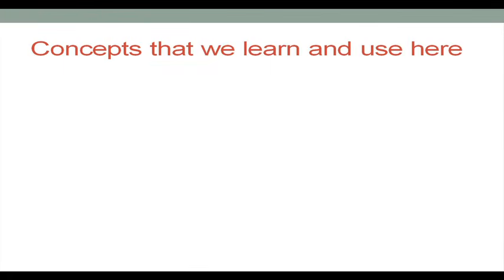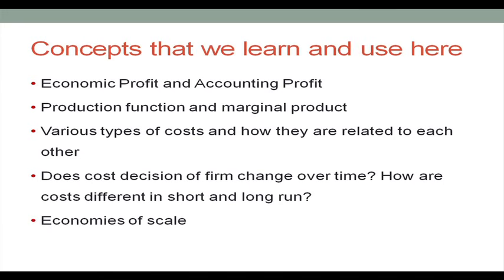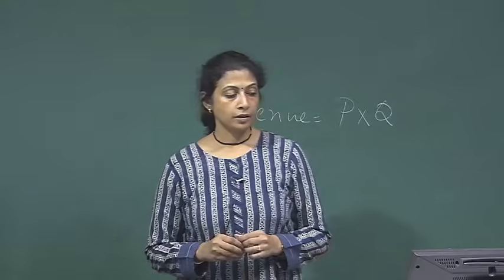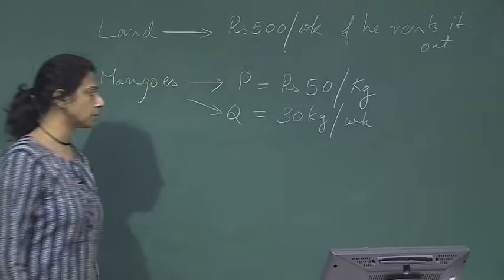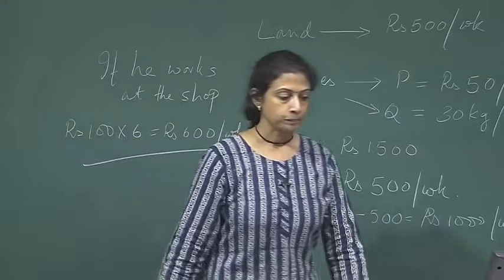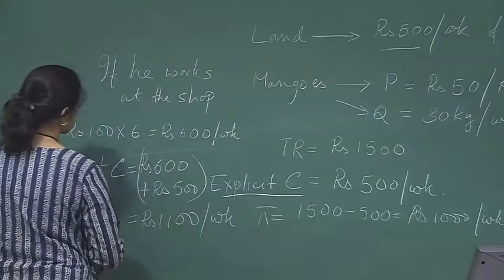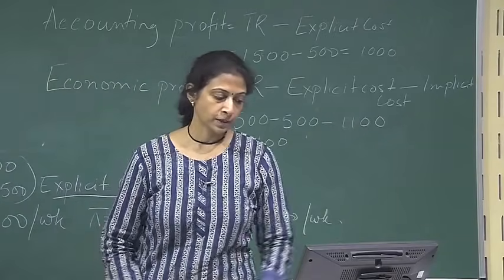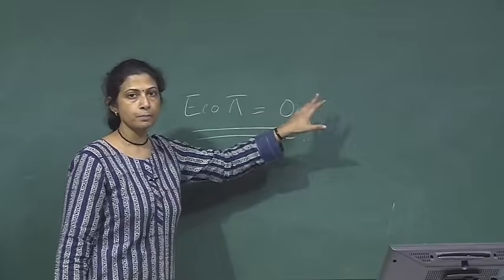Production and Cost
economic profit, accounting profit, economics of scale